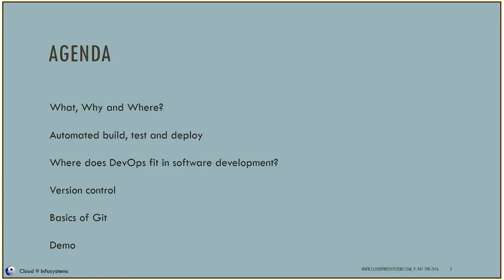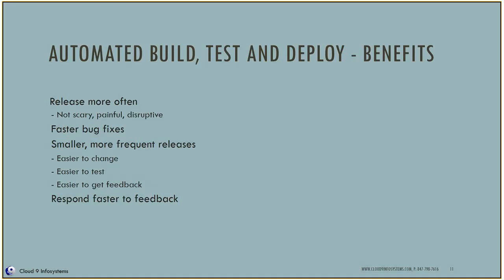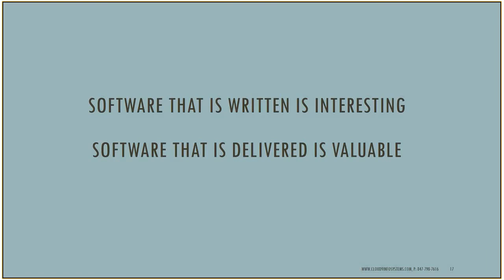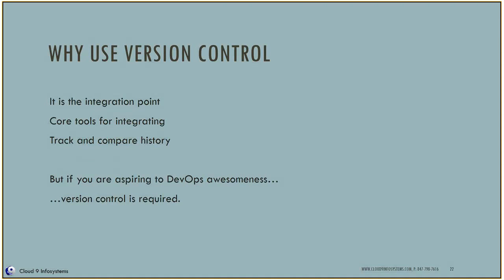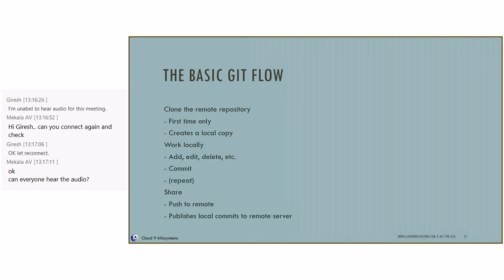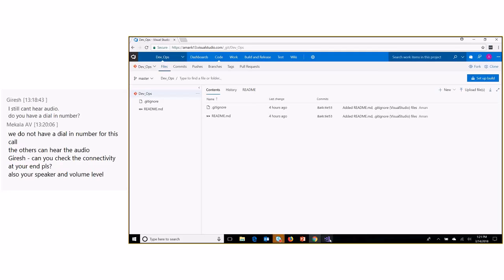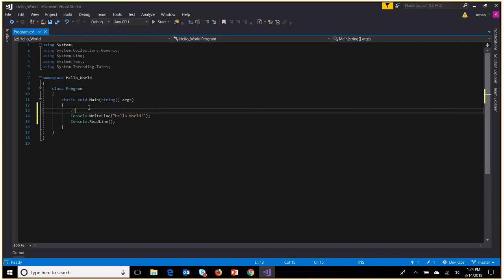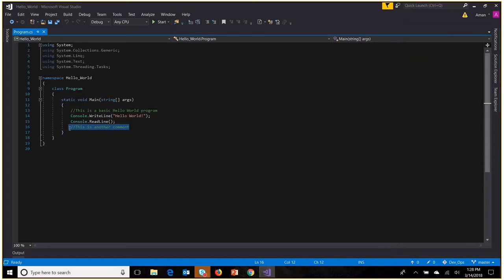Introduction to DevOps using VSTS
An elementary webinar focused on the basics of DevOps, types of version controls and how DevOps integrates in the software development cycle.